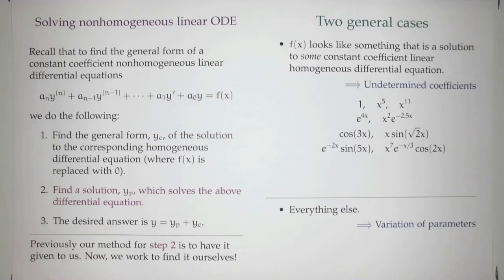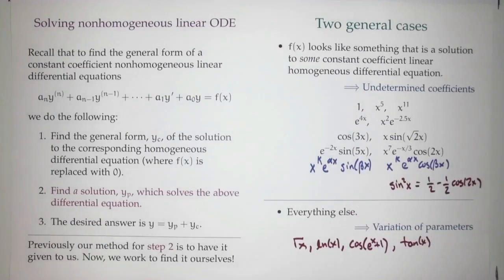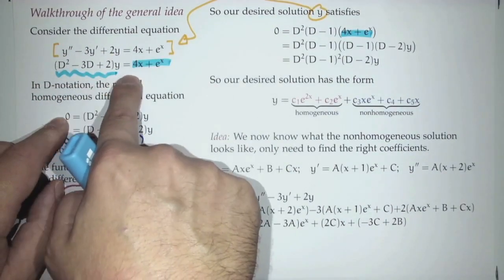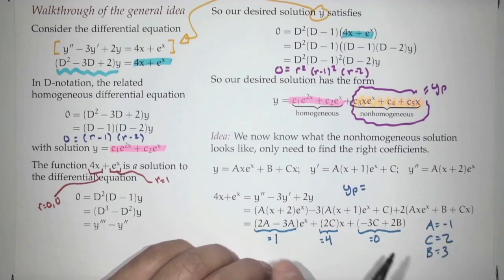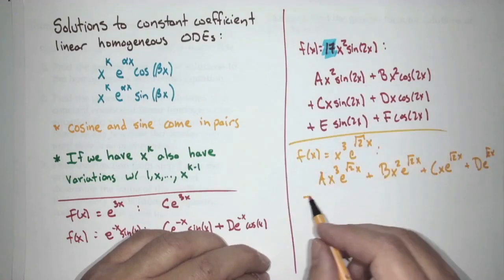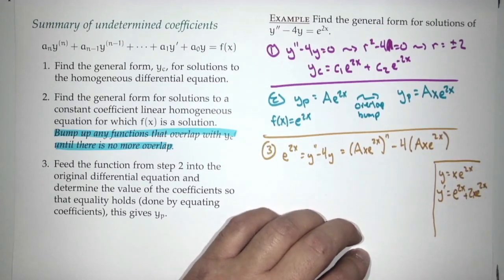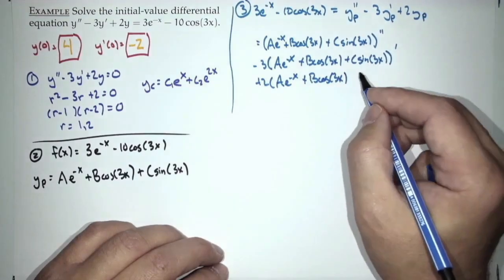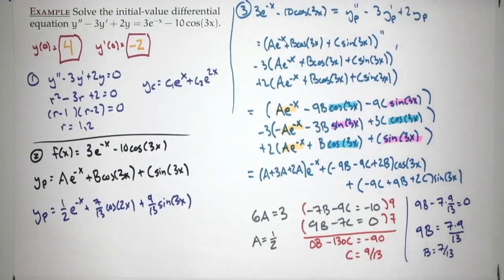Differential equations; Fall 2021; Lecture 16; Method of undetermined coefficients